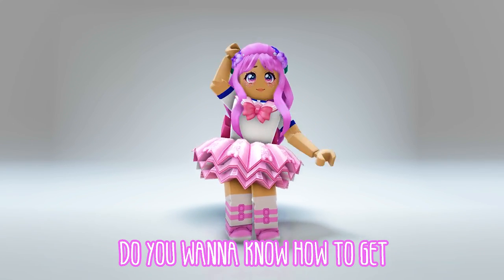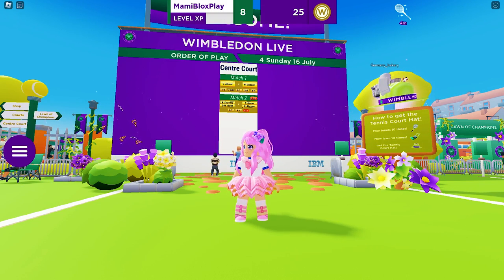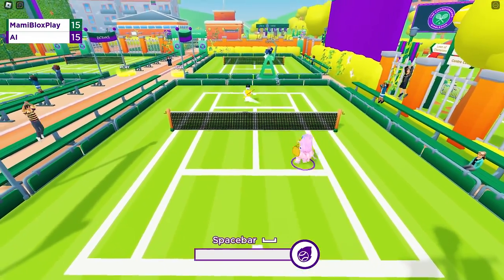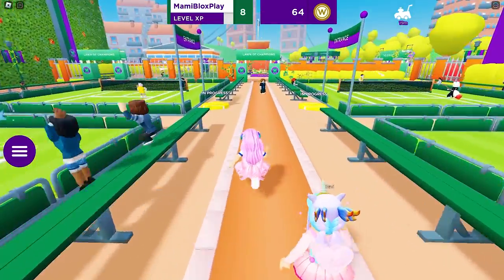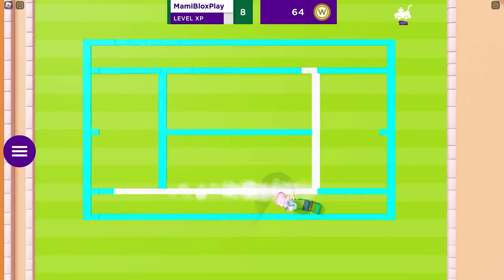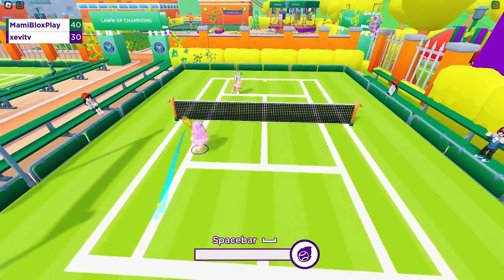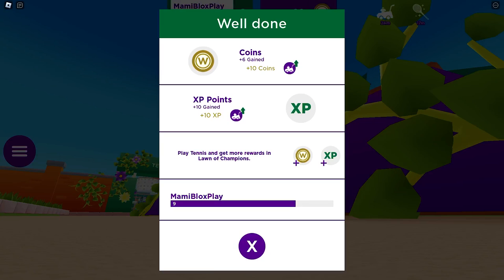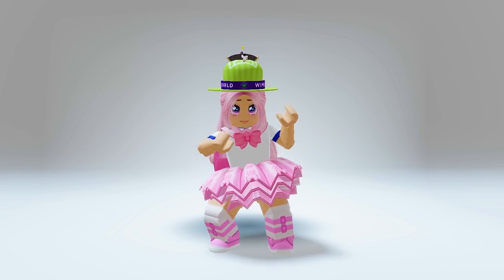FREE ROBLOX ITEM! HOW TO GET THE TENNIS COURT HAT IN WIMBLEWORLD!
Hi Guys! Today, I am going to teach you HOW TO GET THE TENNIS COURT HAT IN WIMBLEWORLD!

xoxo,
Mami